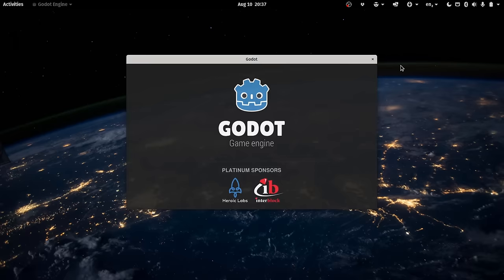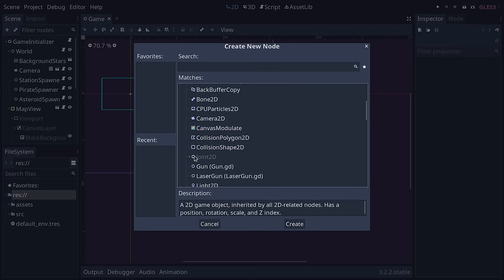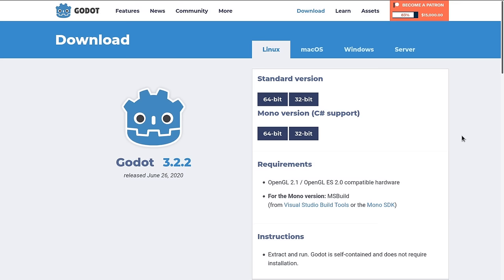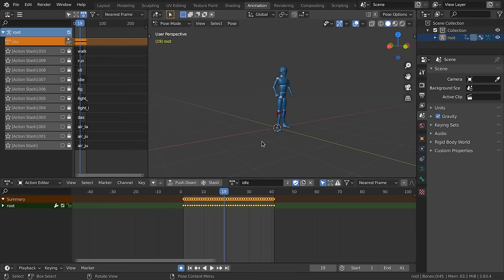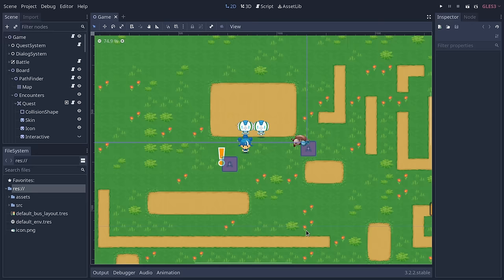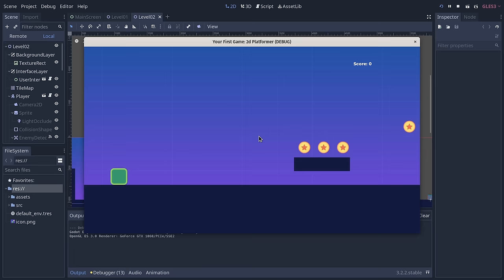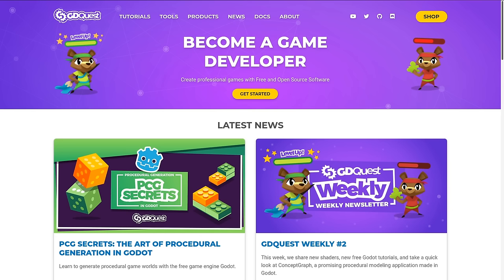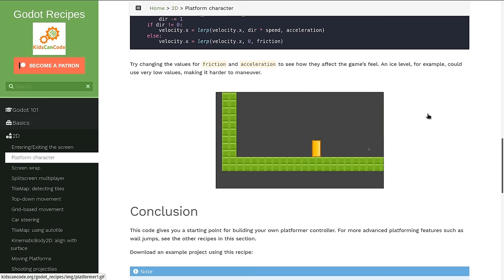The Godot Game Engine Explained in 5 Minutes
Early Access Starting Jan 30